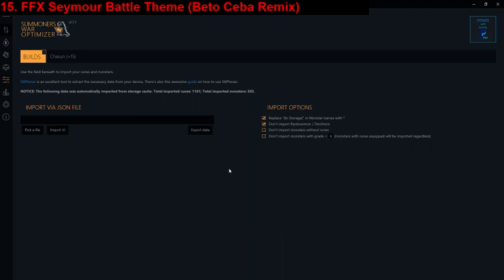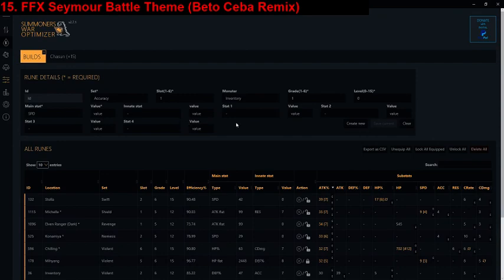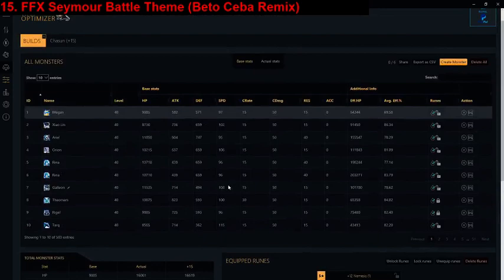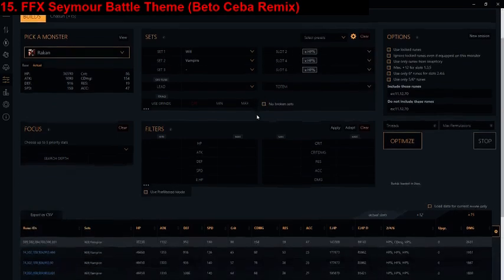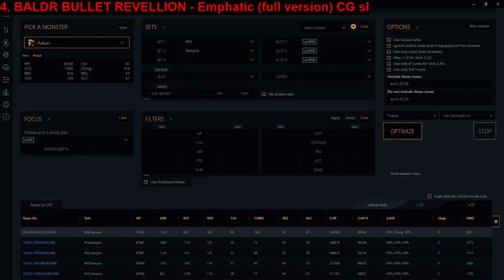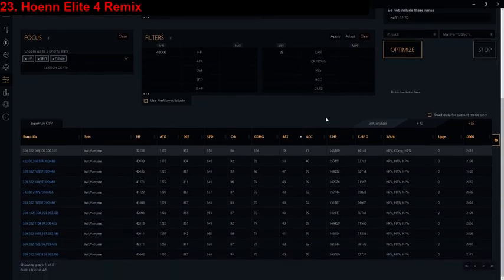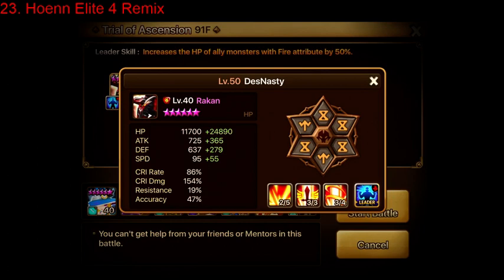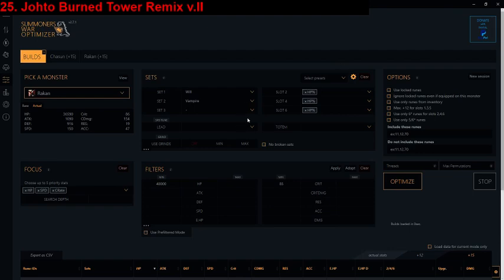Mali Summoners War - Rune Optimizer and Rakan Test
Guide on how to use the rune optimizer, and also a damage comparison for Rakan's Collapse skill on 2 different build types.

Streams will usually be on Saturday night, based on the SW time zone, pending real life commitments.